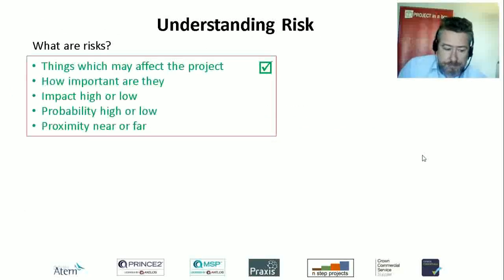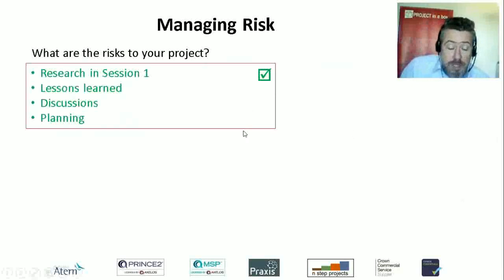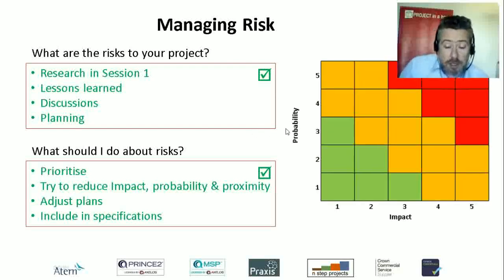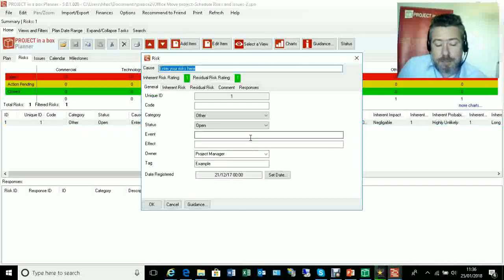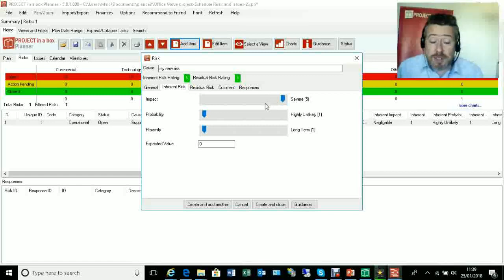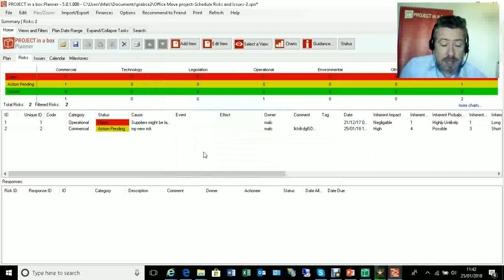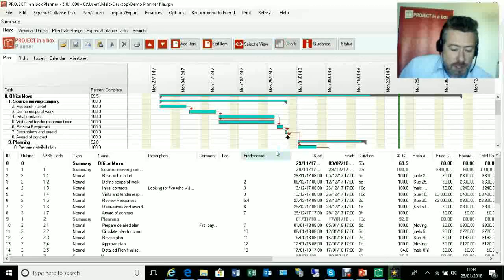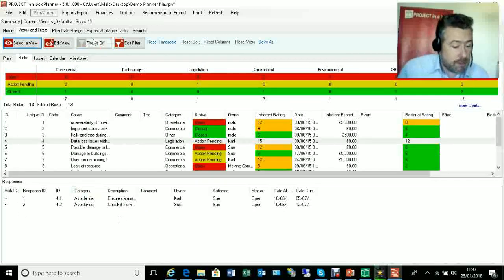Project Management Basics - 4 - Risk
This is project management basics, practical and free PM education and tools that you need to make a success of your project.

In this fourth session we look at risks, what they are, how to identify them and what you should do to deal with them.  Some basic theory and then exploring the free Planner tool provided to help you.

The complete programme to introduce you to Project management, the tools and techniques you need to make a success of your project.